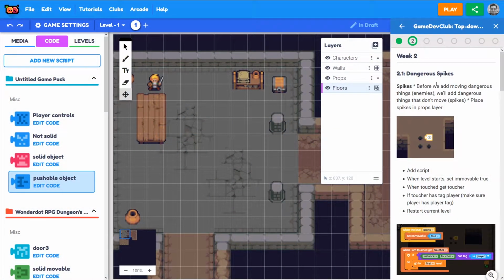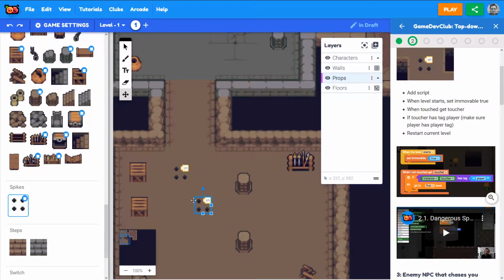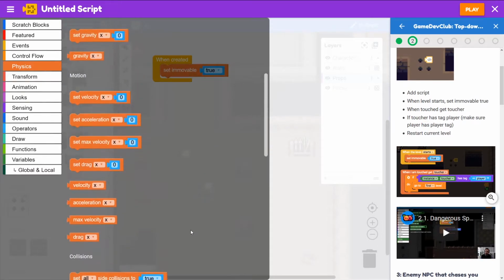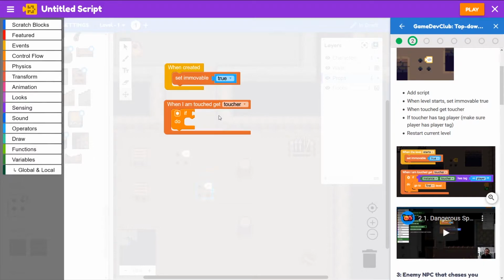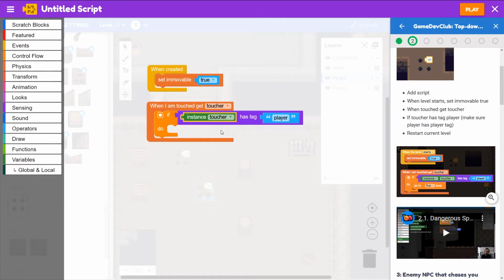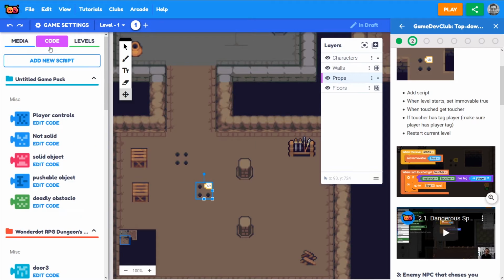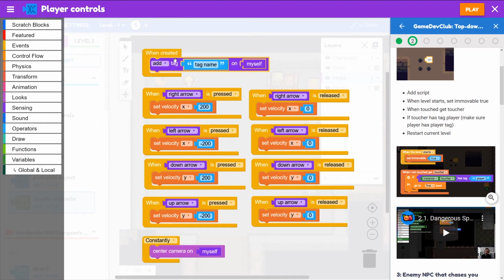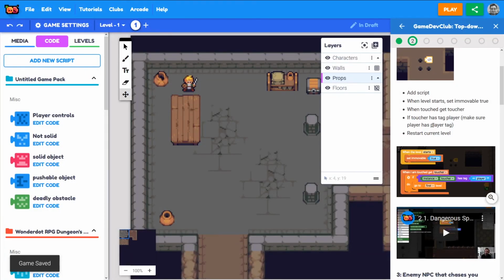Week 2 Step 1 Dangerous Spikes - Topdown 101